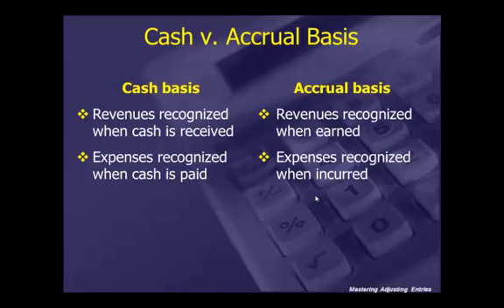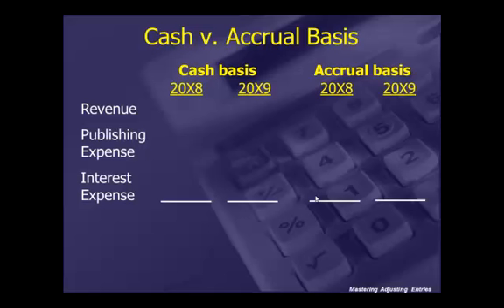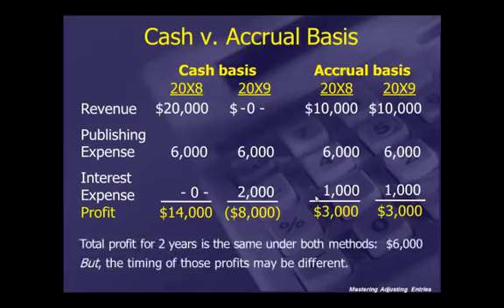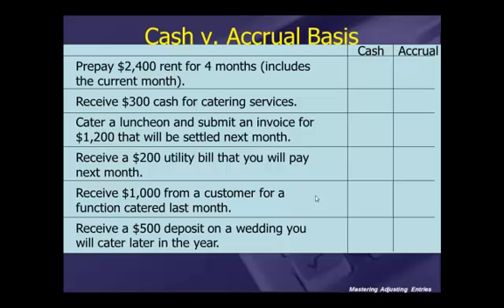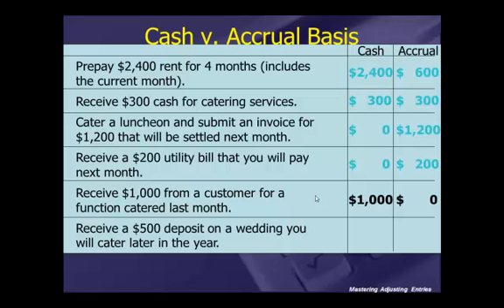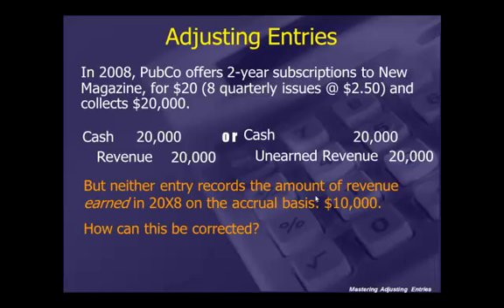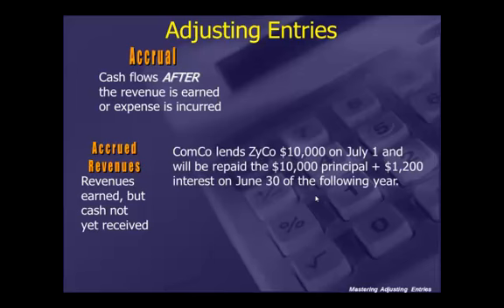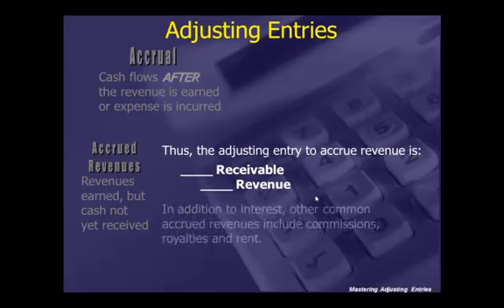Adjusting Entries Part 1